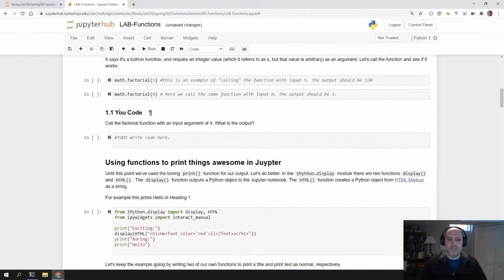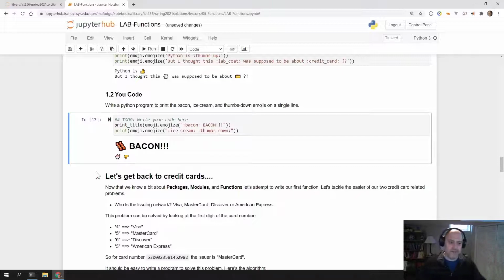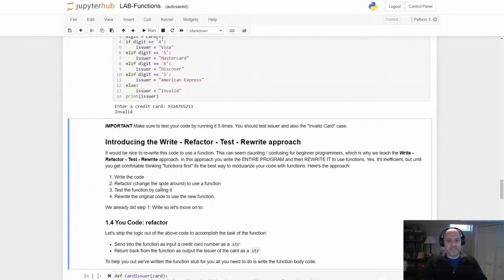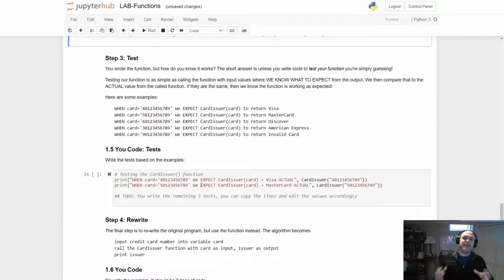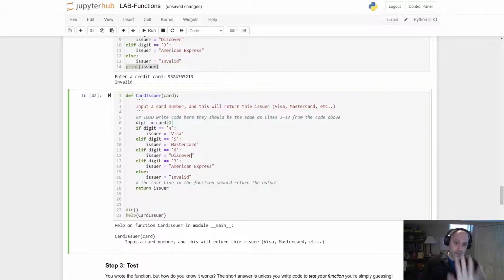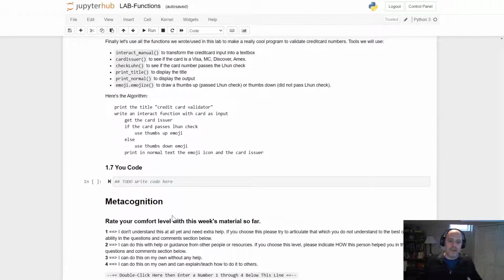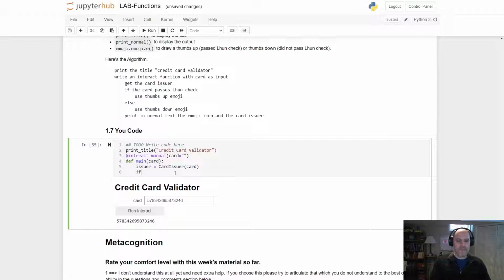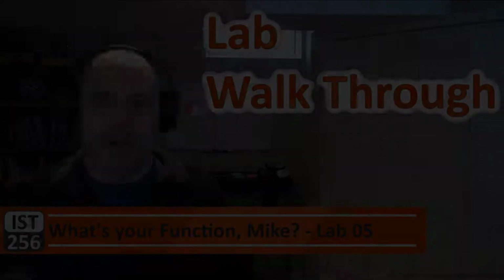IST256 Learn Python Lab 05 Walk Through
This video walks the learner through the You Code sections of Lab 05 on Functions

00:00 - Introduction
00:15 - Lab 05 You Code 1.1
01:59 - Lab 05 You Code 1.2
04:19 - Lab 05 You Code 1.3
07:40 - Lab 05 You Code 1.3
12:22 - Lab 05 You Code 1.5
18:32 - Lab 05 You Code 1.6
20:55 - Lab 05 You Code 1.7
28:30 - Summary